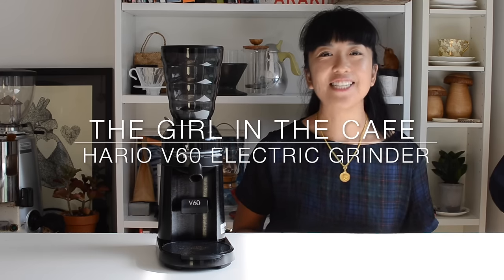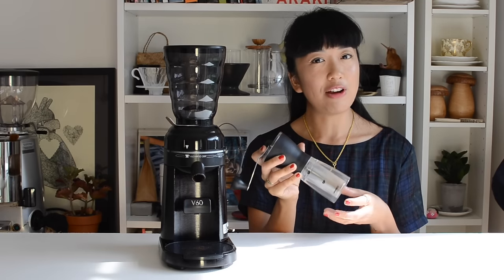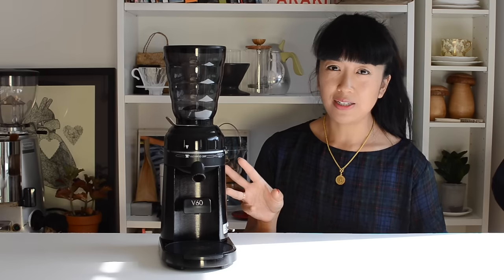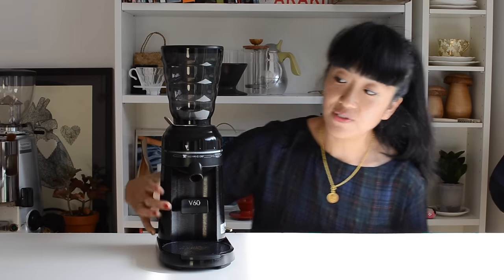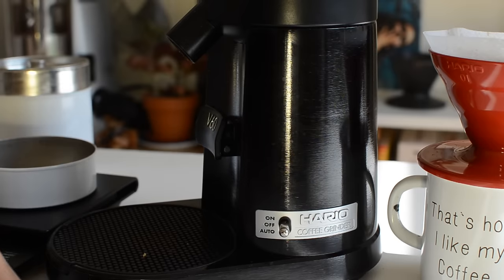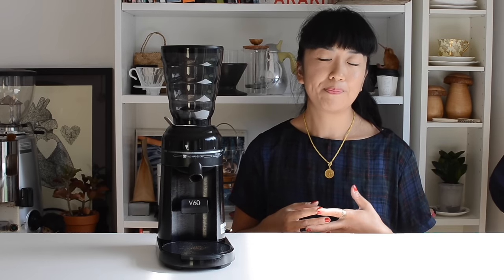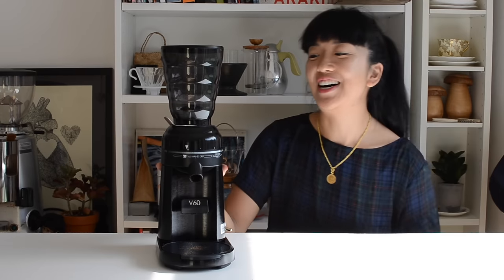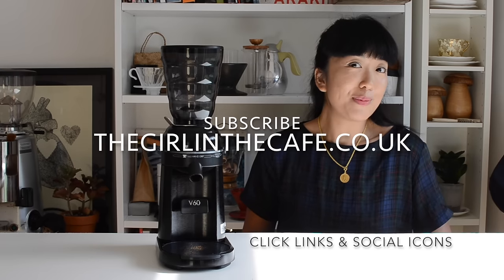Hario V60 Electric Coffee Grinder TGITC Vlog Product Review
Hario has brought out a new grinder that's ELECTRIC! There’s been a lot of anticipation for this product, as it is the first of its kind to be added to Hario’s electric range so I thought I'd test out the new Hario V60 Electric grinder - watch here to see how it works and what I think about it. xx